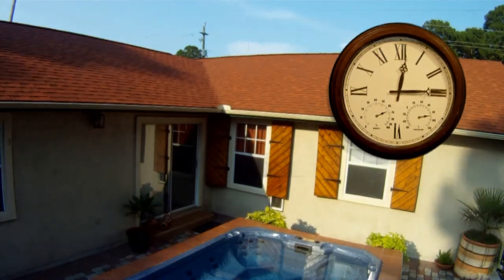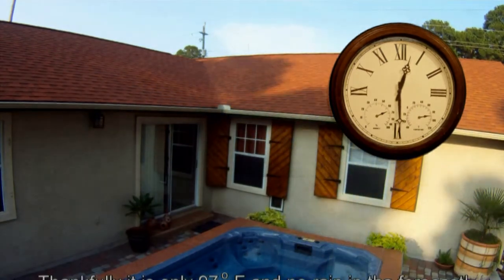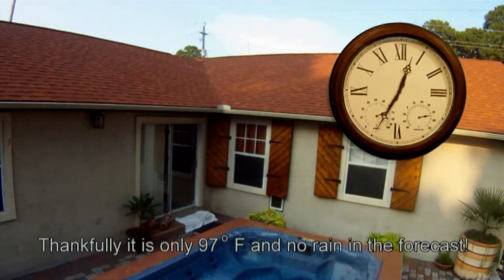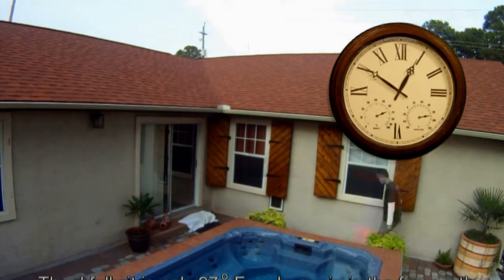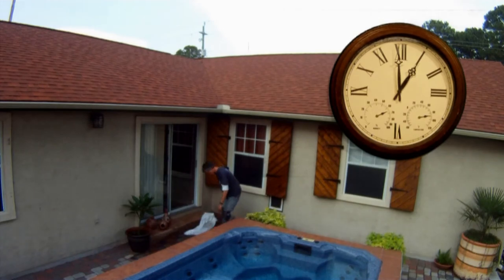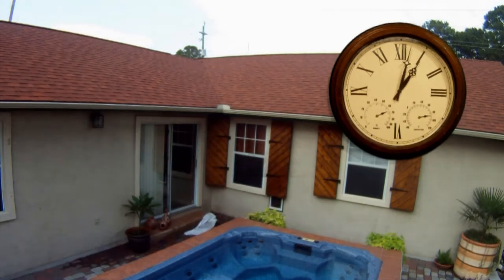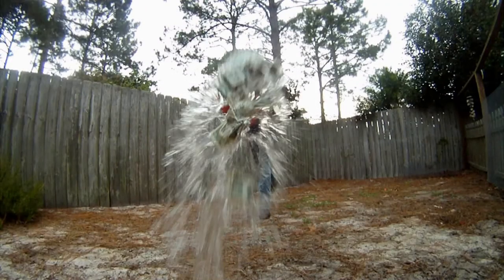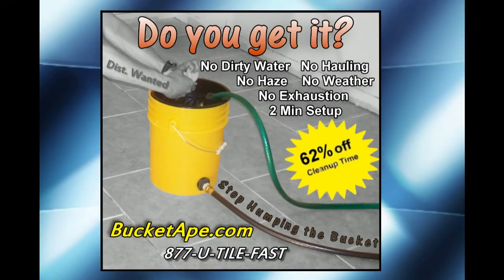Installing tile and grout made simple - Bucket Ape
Better results and you never haul a bucket, nor deal with the weather, no haze, and Bucket Ape has a quick setup time.  Tile and grout installation is a slow process because the grout cleaning process is traditionally done with a five gallon bucket.  This method requires that you change out your water frequently (every 50 sq ft is recommended by grout companies).  This causes a tremendous amount of time to be wasted doing the change outs.  Bucket Ape's continuously clean water process can cut up to 62% of your time off with you never having to haul a bucket again.